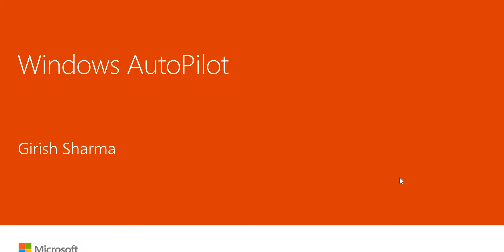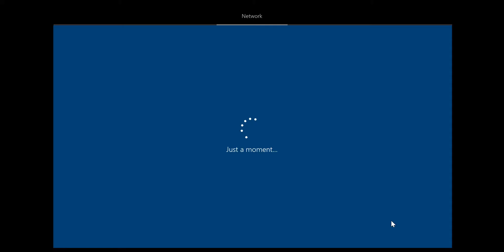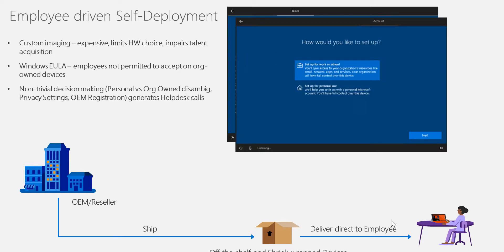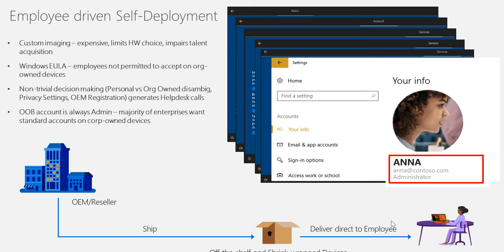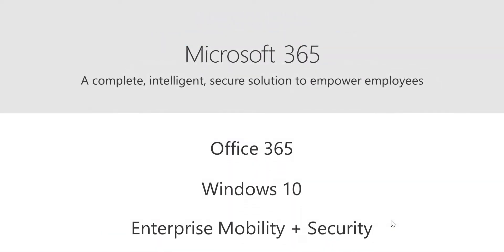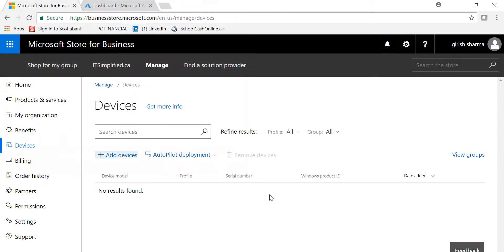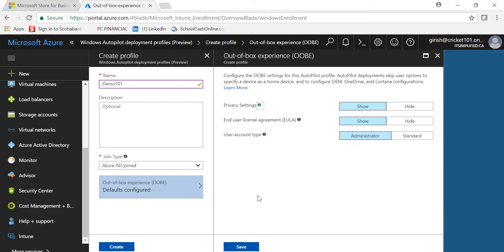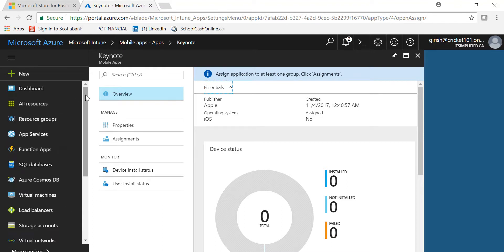Azure - Windows Autopilot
Azure - Autopilot Using AAD & Intune